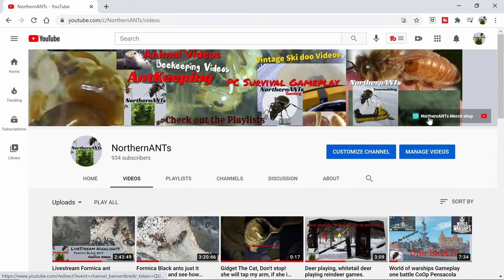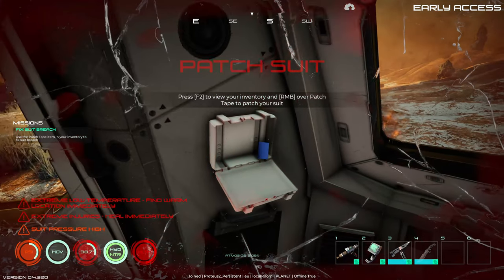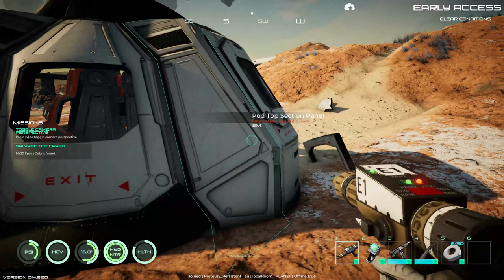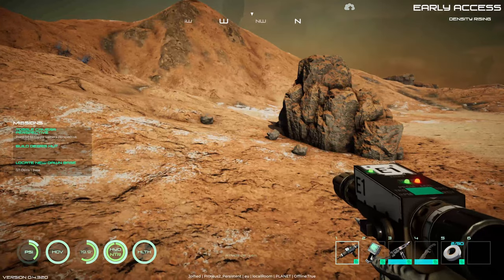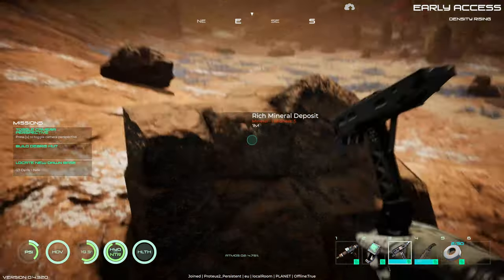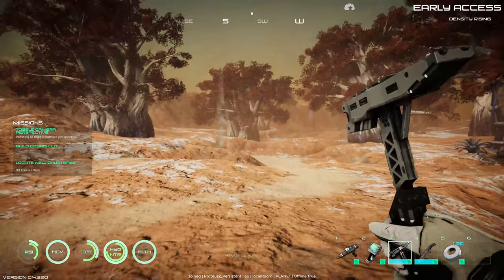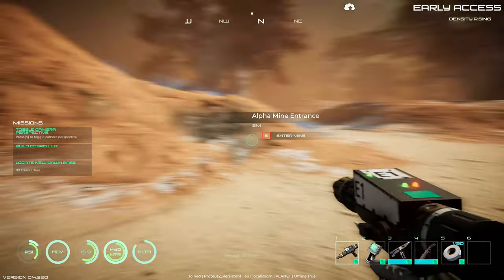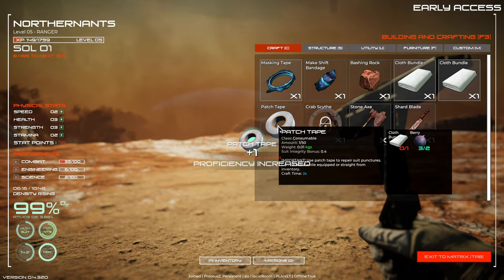Osiris New Dawn Gameplay 4k 60fps Episode 1 New update version 0.4.320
Osiris New Dawn Gameplay 4k 60fps Episode 1
New update version 0.4.320